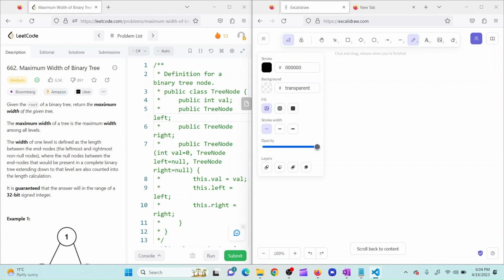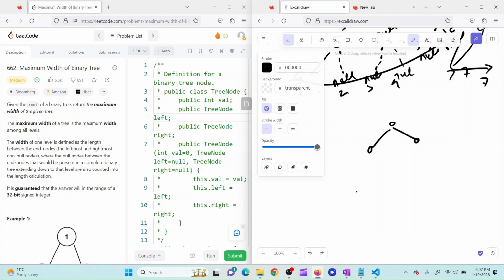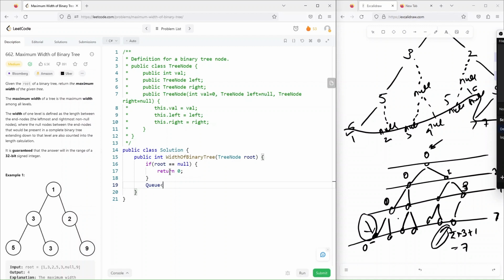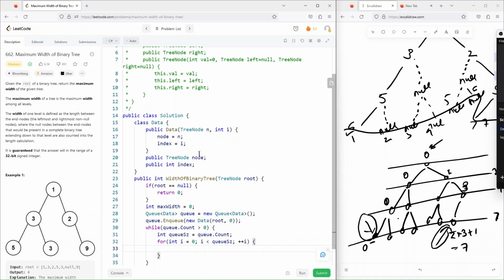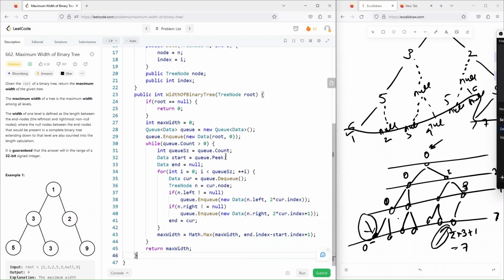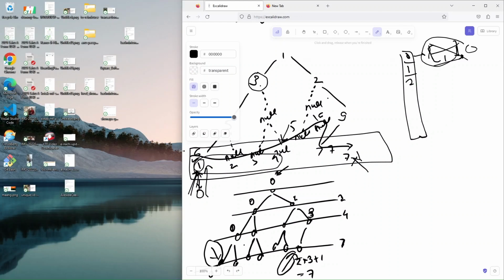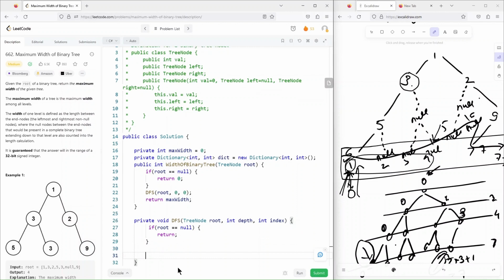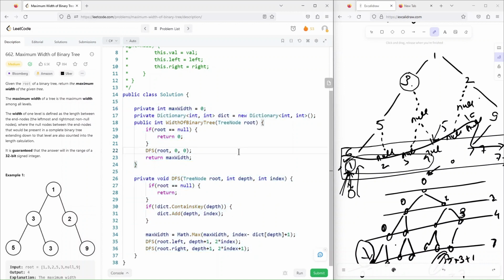Leetcode: Problem of the Day: #662. Maximum Width of Binary Tree on April 19,2023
This video demonstrates how to solve a problem in an interview setting using both BFS and DFS, while also discussing the time and space complexity of each approach.

timestamp:
problem statement and explaination:0:29
bfs algo: 1:40
bfs coding 5:21
dfs algo:12:15
dfs coding: 15:00
time and space complexity: 18:57